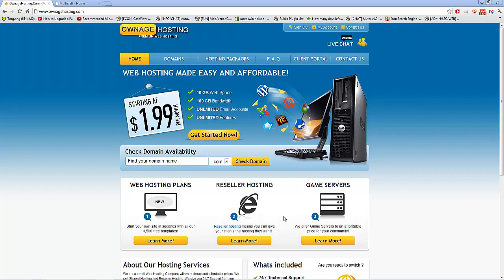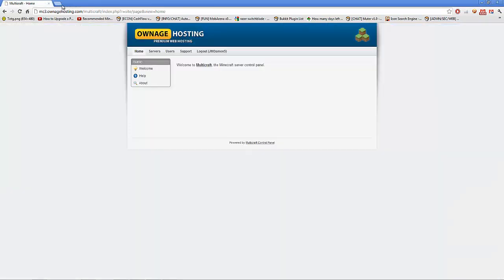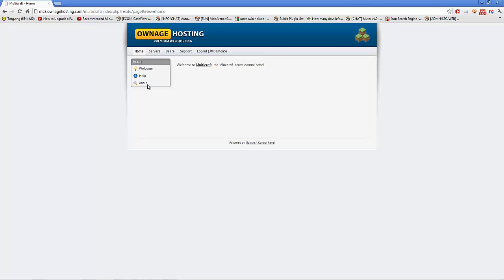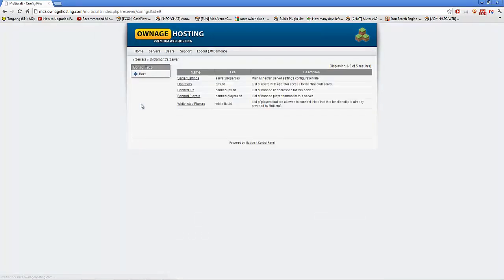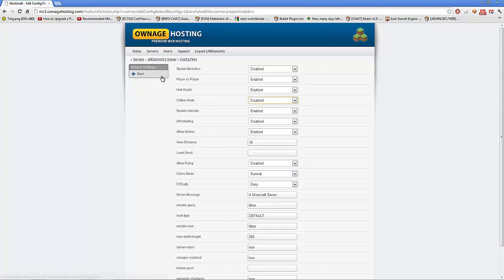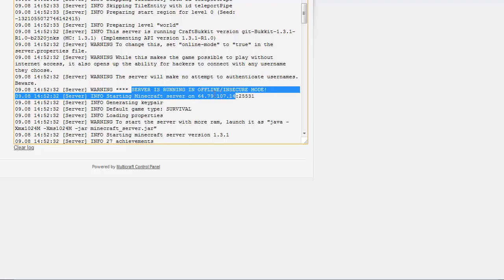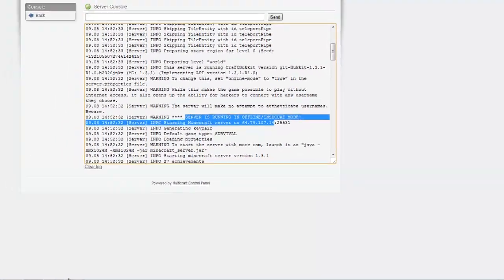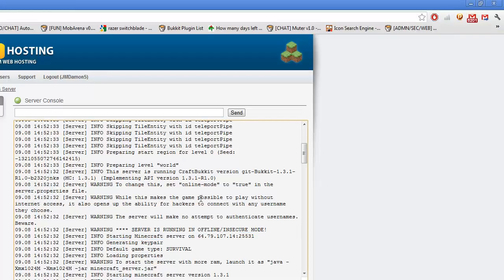How to Make Your Minecraft Server Cracked! (HD)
Written Directions:
Go to where your MineCraft server is hosted. (mc3.ownagehosting.com)
Next go to your server.
Then click on "Files".
Once there click "Config Files".
When your there find where it says "Server Settings".
Once you click into that you should see some things you can configure. Like "Player Vs Player".
You should see where it says "Online Mode".
Make that "Disabled".
**WARNING** Hackers CAN log in as you and CAN grieff your server. They can also make themselves op. I don't recommend it but I will still tell you how to do it!